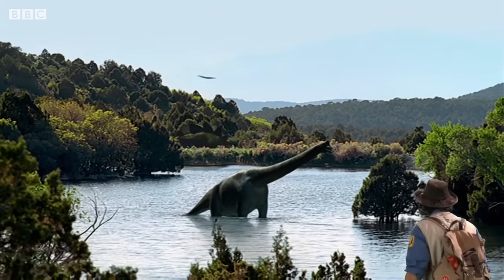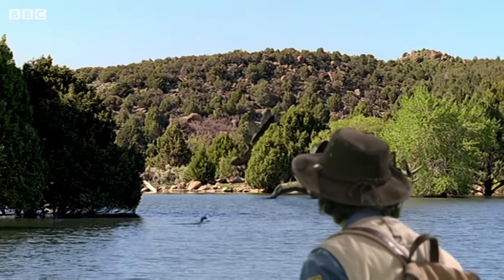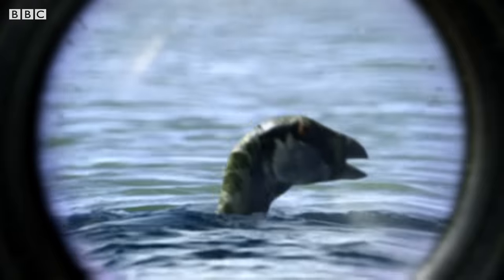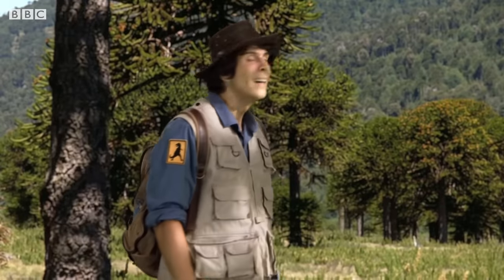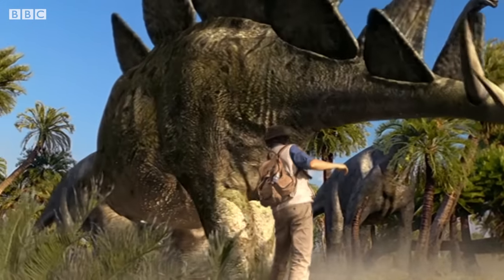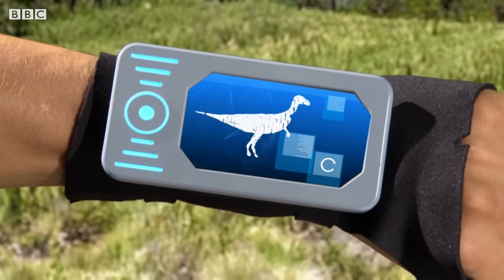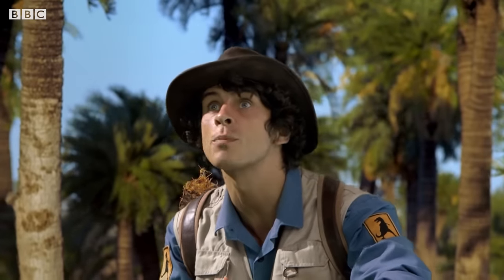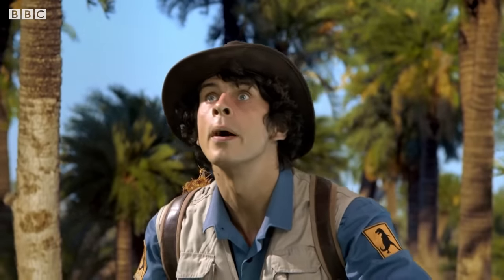Stegosaurus and Painting | Andy's Dinosaur Adventures | Andy's Amazing Adventures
🌿 Andy Day searches in North America for a Stegosaurus - a plant eater that was as long as a double decker bus.